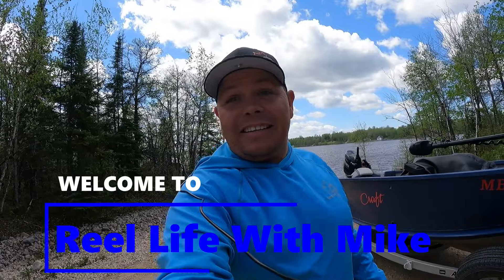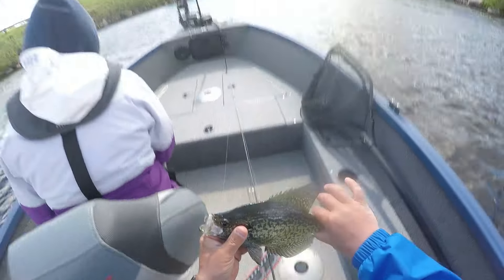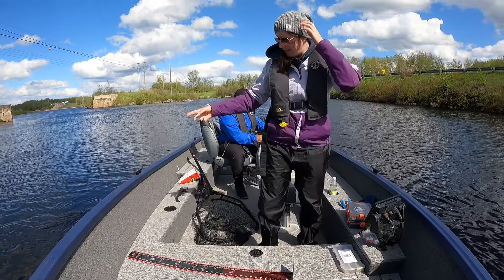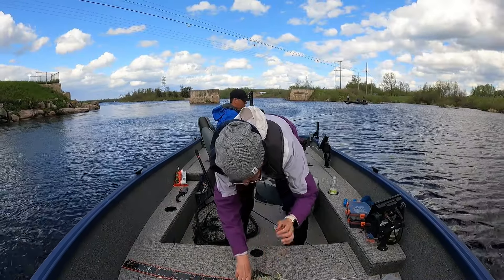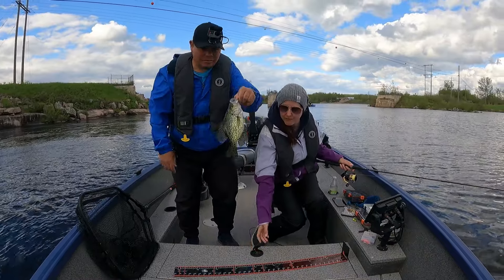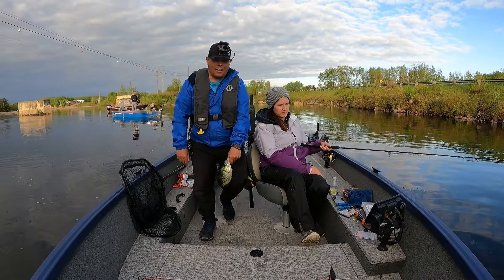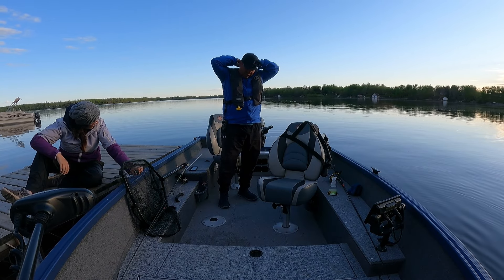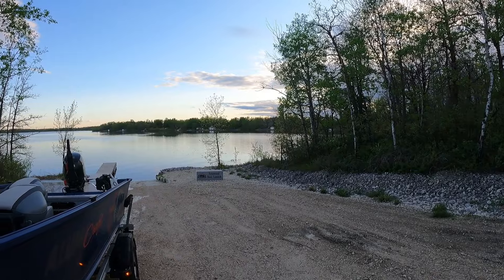Lee River Crappie Crush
The day started off with some crazy wind and waves but it turned out to be a beautiful day on Lee River.  We went out to go search for some bass but ended up finding some Crappie.
Overall it was a great day and one of the best of the season so far.
Thanks again to Frankenstein Lures for making me some plastic baits that killed on the water.
I know we will be back soon and I hope we will be granted another great day on the water.